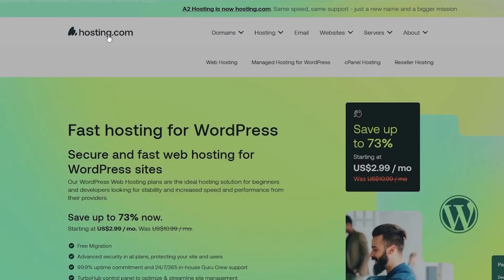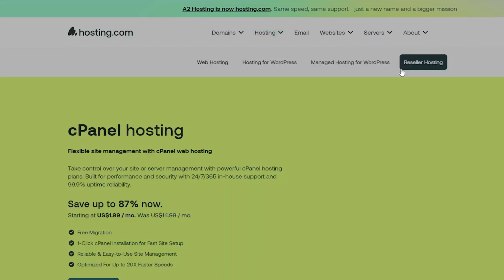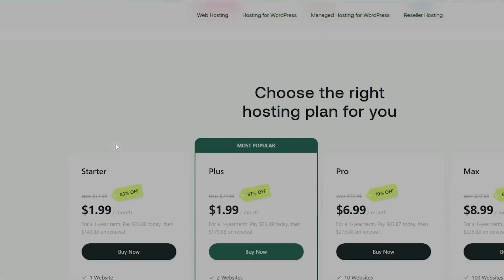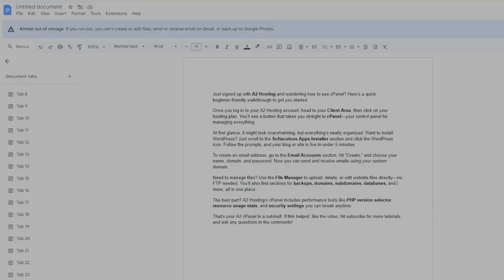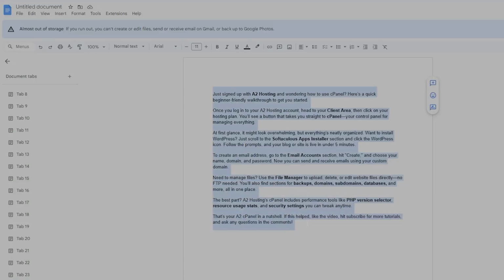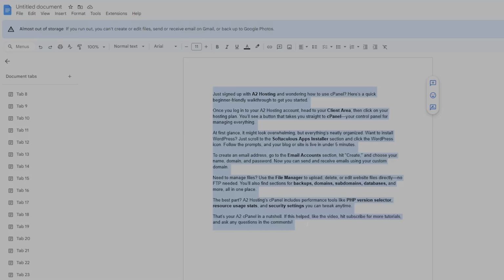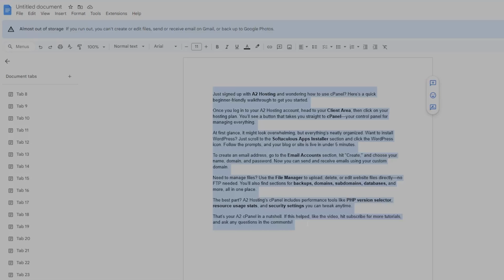NEW | How to Use A2 Hosting cPanel (2025 Tutorial) 🛠️ | Full Walkthrough for Beginners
New to A2 Hosting? In this step-by-step tutorial, I’ll show you exactly how to use A2 Hosting’s cPanel in 2025. Whether you're managing domains, installing WordPress, creating email accounts, or securing your website with SSL—this full cPanel walkthrough has you covered.

Perfect for beginners who want to get the most out of their A2 Hosting account and confidently manage their website backend.

✅ What You’ll Learn in This Video:
How to log in to your A2 Hosting cPanel

Overview of the cPanel dashboard layout

How to install WordPress with 1-click

File Manager, MySQL & email account setup

Free SSL activation & backup tools

Resource monitoring & site management tips

⏱ Timestamps:
0:00 Intro – Why Learn A2 Hosting cPanel
0:40 Logging into cPanel from A2 Dashboard
1:30 cPanel Interface Overview
2:50 WordPress & App Installer
4:20 Creating Email Accounts
5:15 File Manager, Domains & Backups
6:45 SSL, Security & Advanced Settings
8:00 Final Tips for Using A2 cPanel

👀 Who Should Watch This Video:

Beginners setting up their first website

A2 Hosting customers using cPanel for the first time

Bloggers, freelancers, and small business owners

Anyone needing a visual guide to A2 Hosting cPanel